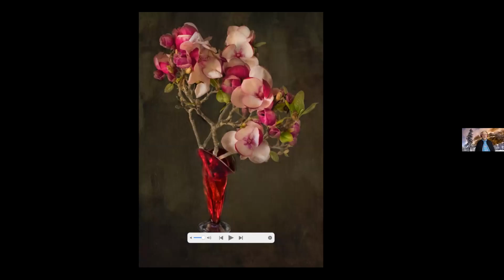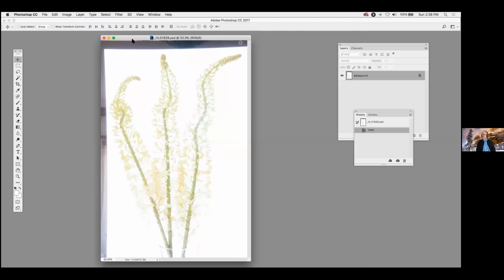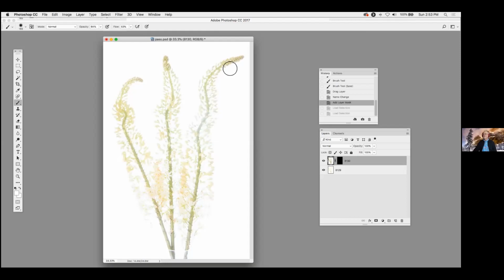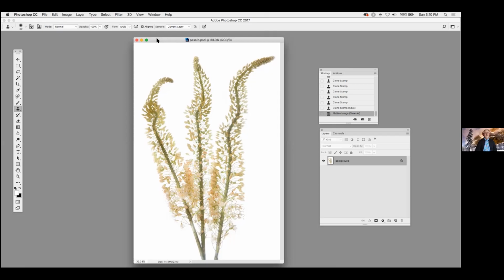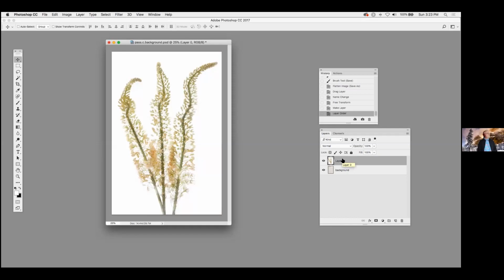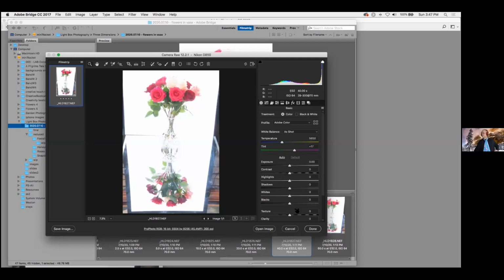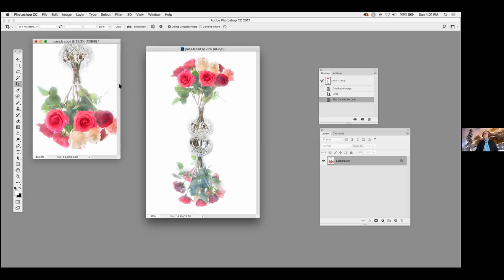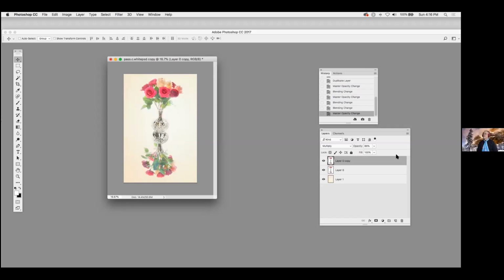Light Box Photography in Three Dimensions | Part 2: Processing | Harold Davis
Light Box Photography in Three Dimensions | Part 2: Processing | Webinar by Harold Davis, July 19, 2020

Drawing on the examples and techniques demonstrated in the earlier Light Box Photography in Three Dimensions, Part I webinar, Harold continues on the adventure of Photoshop post-production in digital photography. Light box photography requires little in the way of equipment besides a camera, tripod, and a light pad. But quality work does depend on some knowledge of effective post-production. Using a variety of examples, Harold shows how he uses layers, masking, high-key photographic stacks and other techniques to encourage the appearance of perspective and visual dimensions.

Special attention is paid to cleaning up extraneous edging and other impediments to clean visuals. Harold shares his joy in this wonderful kind of innovative photography, and discusses his three dimensional light box work in the the light of his overall post-production workflow.

Harold's books

+ Please note this is a recording of a live webinar. +

About Harold Davis:
Harold Davis is a bestselling author of many books, including "Creative Garden Photography" from Rocky Nook, which can now be pre-ordered at Amazon

He is the developer of a unique technique for photographing flowers for transparency, a Moab Master, and a Zeiss Ambassador. He is an internationally known photographer and a sought-after workshop leader.